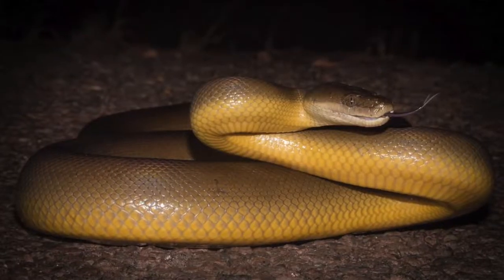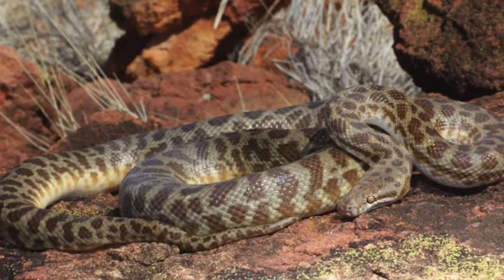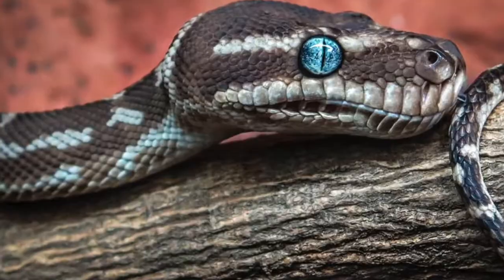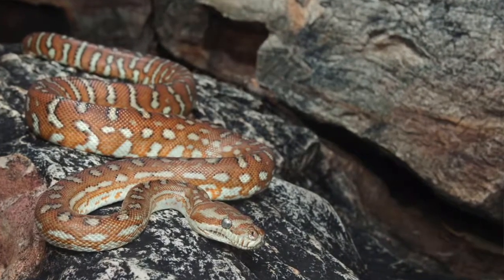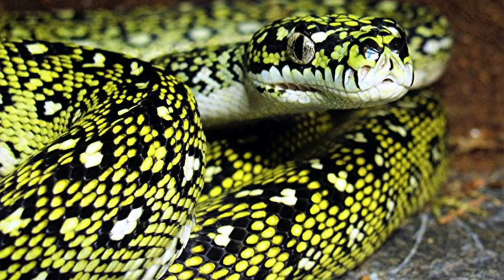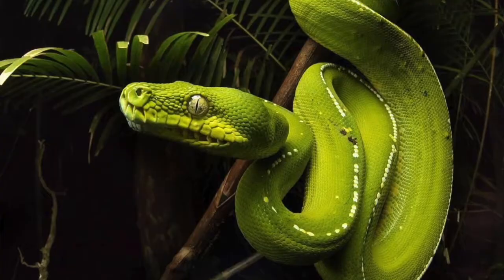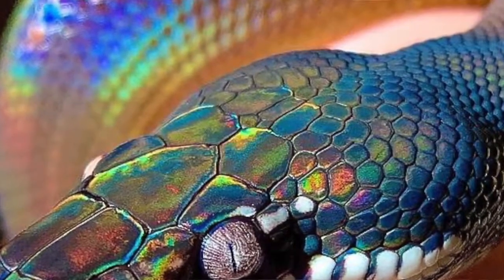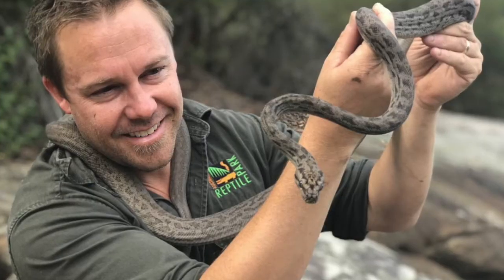Top 10 BEST Aussie Pythons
What are the 10 BEST Australian Pythons? Watch the video to find out.